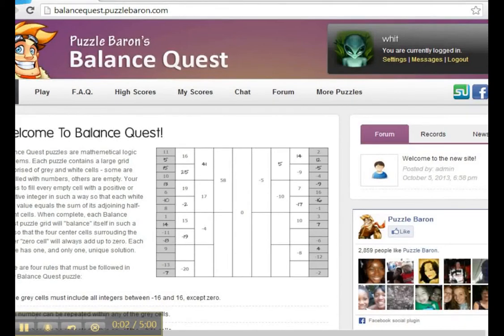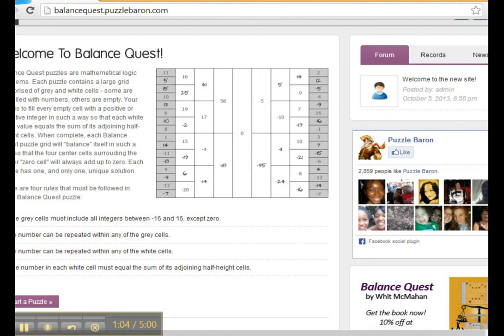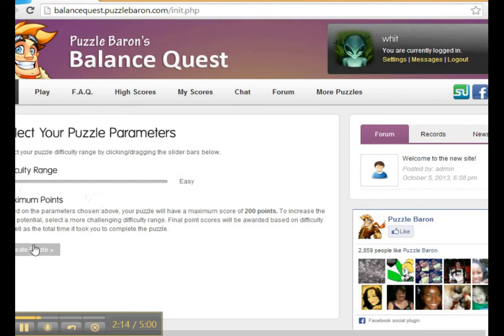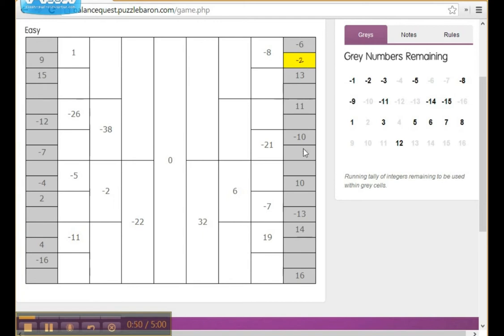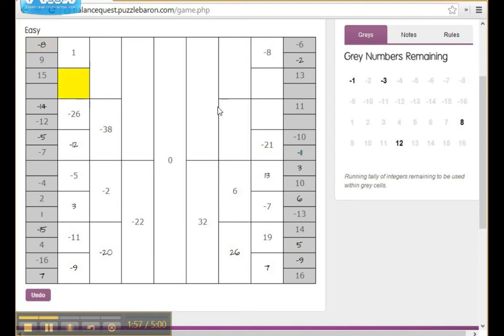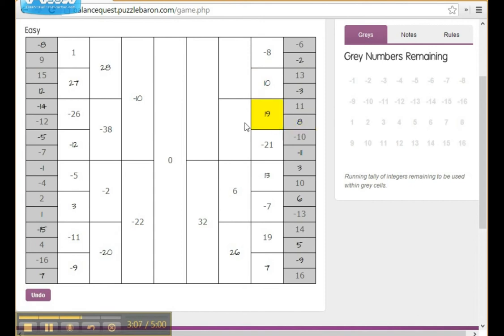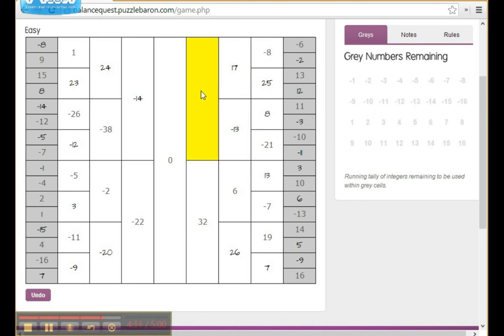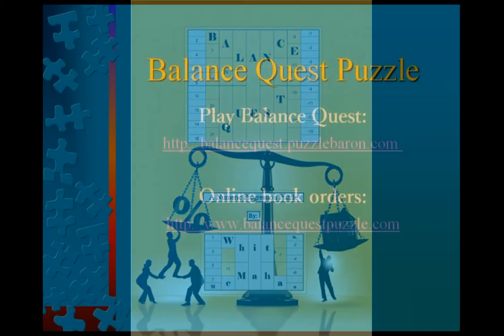Balance Quest Math Puzzle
Whit McMahan shows how to play a "Balance Quest" math puzzle

A Balance Quest math puzzle is a new concept designed for ages 10+.  The puzzle consists of is a grid of boxes.  Some of the boxes have positive or negative integers in them, while others are blank.  The grid is divided into two shaded (grey) end regions and one central white region, which is further subdivided into boxes.

The objective of a Balance Quest puzzle is to fill in each blank rectangle with an integer in a way that "balances" the puzzle mathematically according to the puzzle rules, which are detailed in this video.

Solving the puzzle correctly requires a knowledge of positive and negative addition.  I hope you enjoy playing "Balance Quest".

Whit McMahan